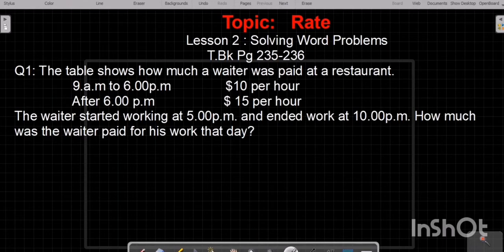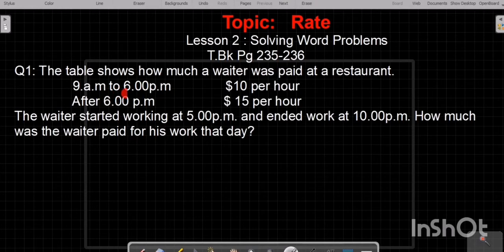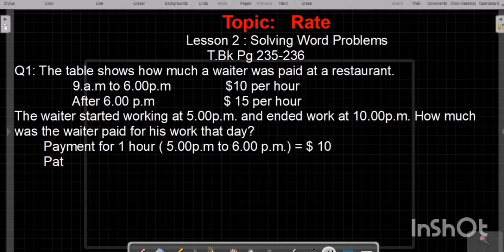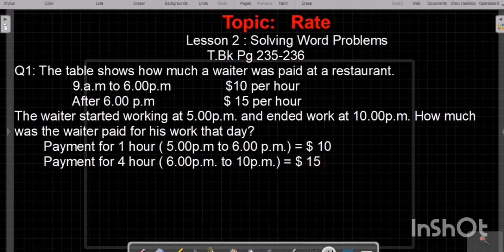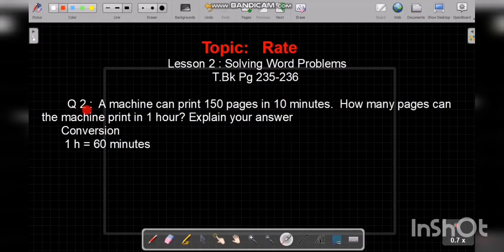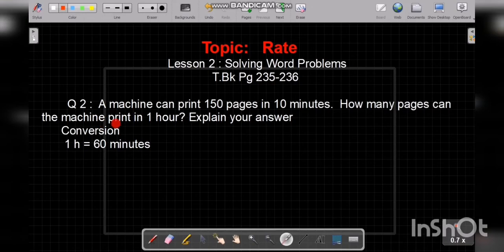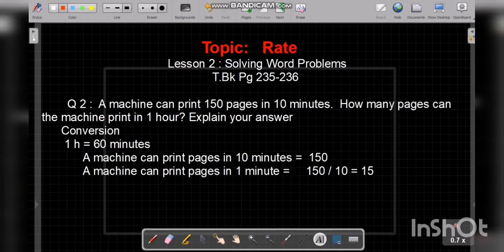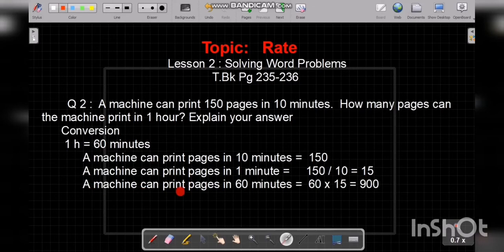Ch 11 Rate || Lesson 2 : Solving Words Problems || Level 5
A rate is a special ratio in which the two terms are in different units.
To solve rate word problems, knowledge of solving systems of equations is necessary. Rate word problems include problems dealing with rates, distances, time and wind or water current. Other types of word problems using systems of equations include money word problems and age word problems.